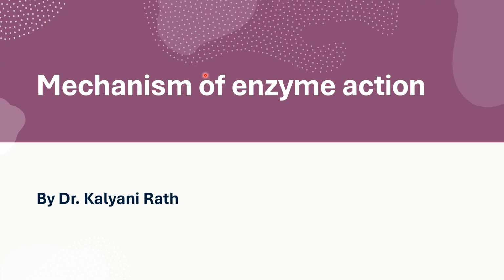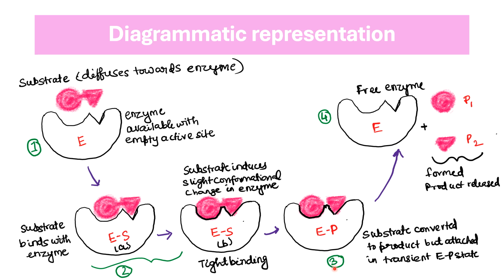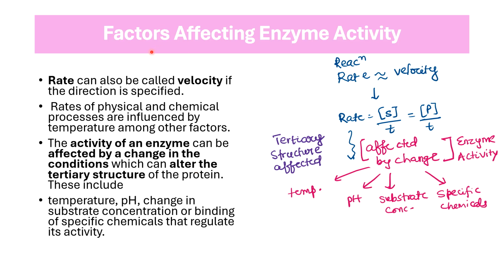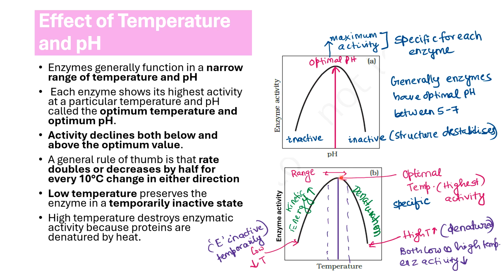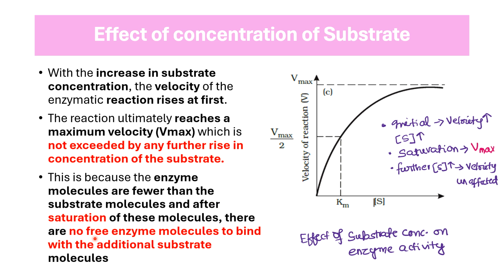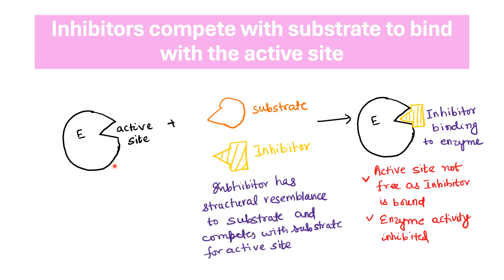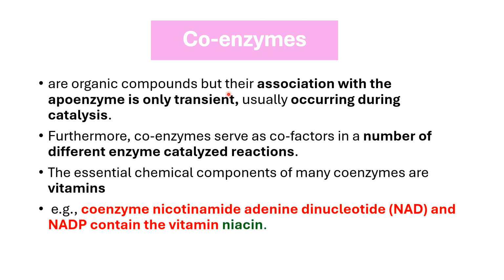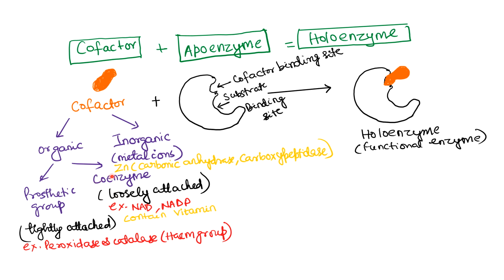Mechanism of enzyme action (Enzyme part 2)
Hello and welcome back to the lecture series on Biomolecules. In this video we will learn about the "Mechanism of enzyme action" as per CBSE class 11th syllabus. The key points which we will discuss today are:
1. Mechanism of enzyme action
2. Stages of enzyme action
3. Factors affecting enzyme activity
4. Inhibitors
3. Cofactors
This video is a perfect academic resource for class 11th students, NEET preparation as well as for others who need a conceptual review.